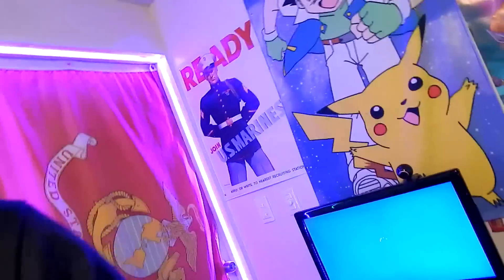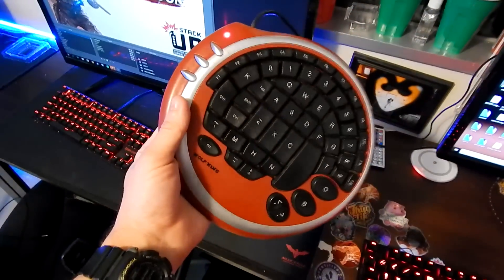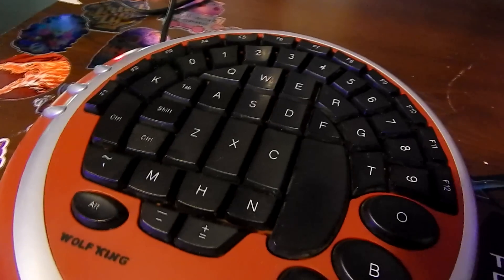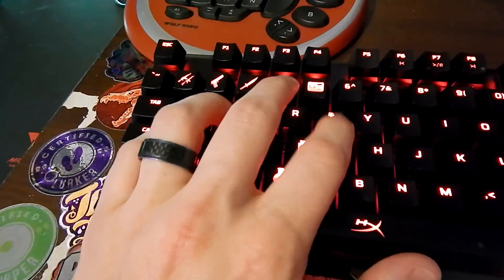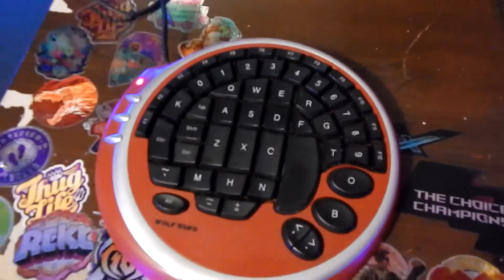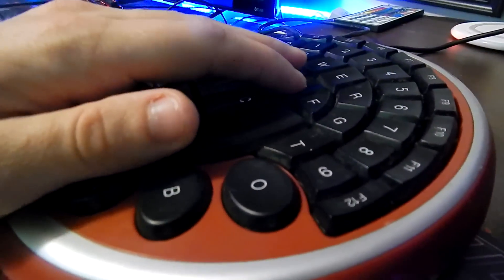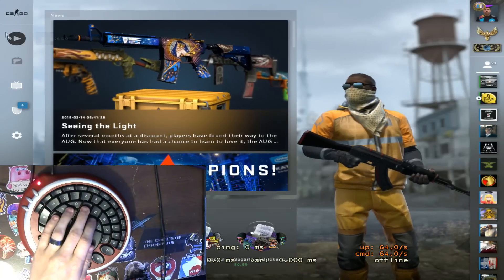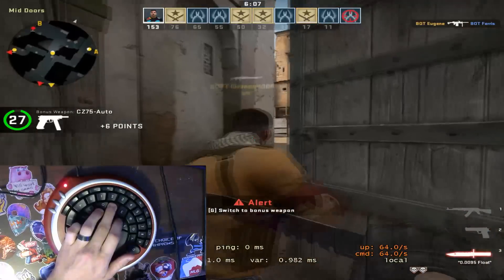The Perfect CSGO Keyboard? Wolf King Keyboard Review